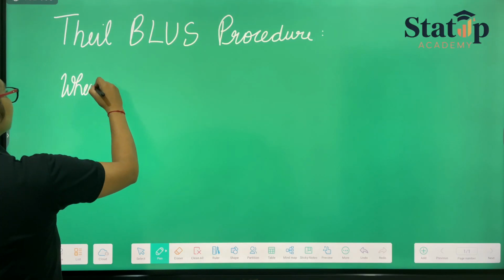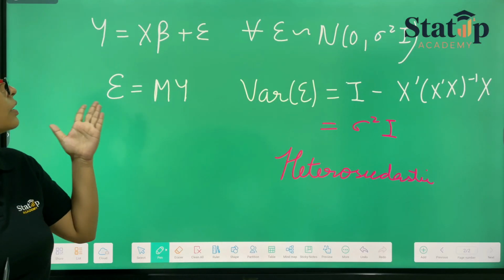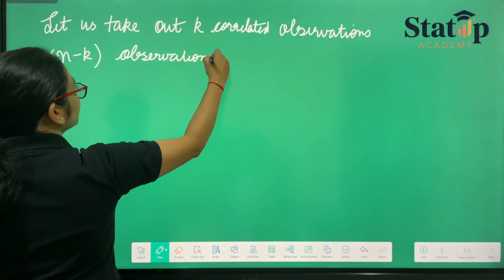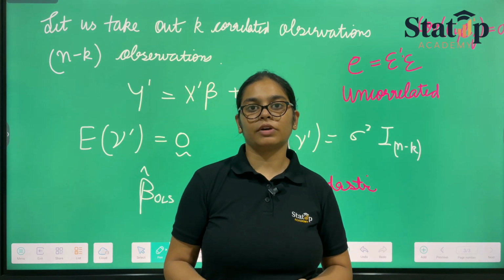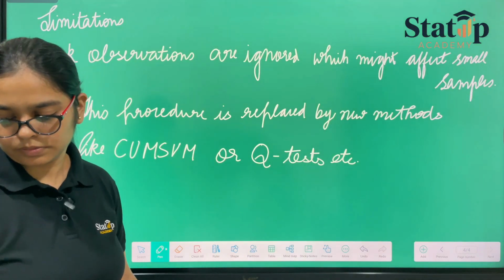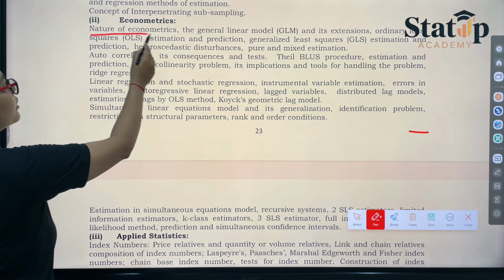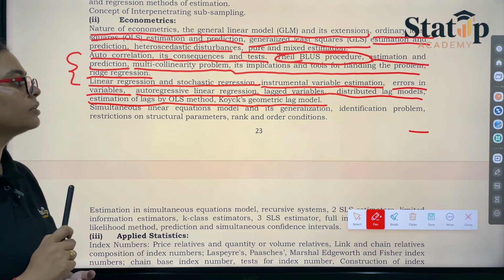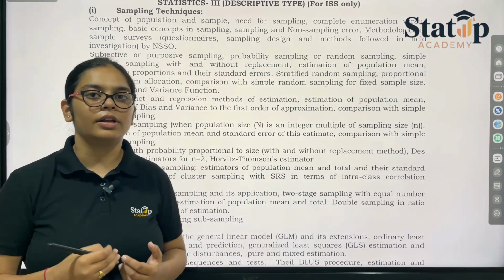Theil Blus Procedure l Statistics Paper 3 l ISS 2026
ISS paper 3 (Economatrics)